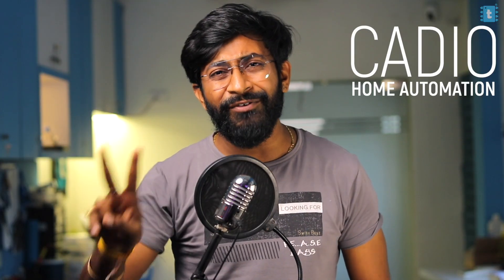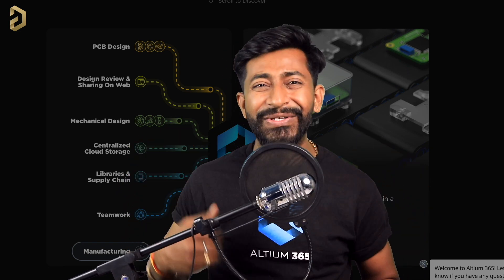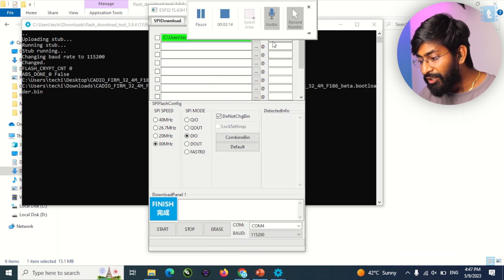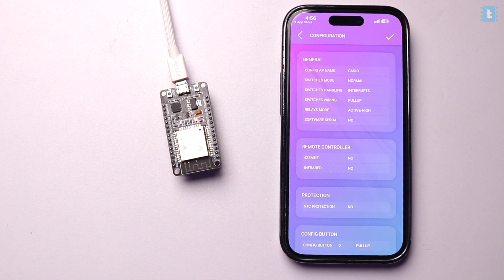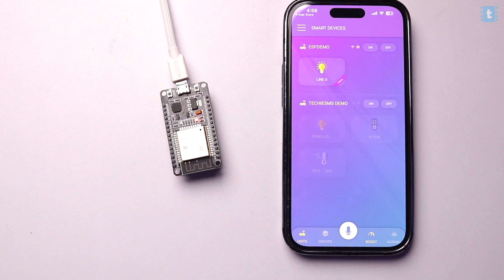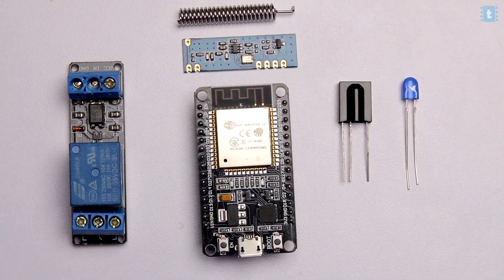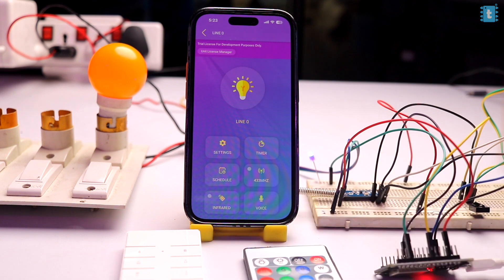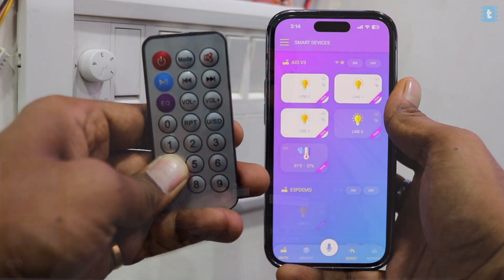Internet, Manual, IR Remote, RF Remote, Voice Assistant | Cadio Home Automation | ESP32 Projects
This video will guide you with 2 new features of Cadio Home Automation Platform using which you can control all your home appliances using IR and RF Remotes along with Cadio Mobile App, Voice Assistants & Manual Switches. This feature can be helpful to you in multiple ways.

And in the end, I have also discussed about how we can control the speed of the fan using Cadio. Watch it out to learn something new.

👨🏻‍💻 Important Links 👨🏻‍💻

⏱ Time Stamps ⏱